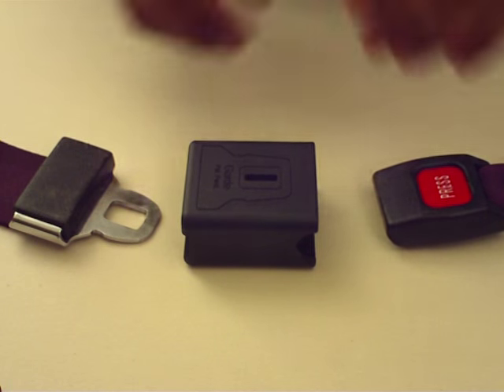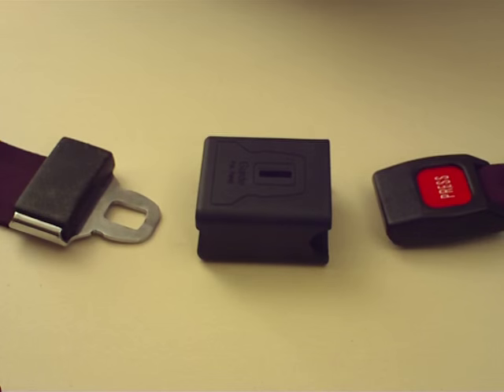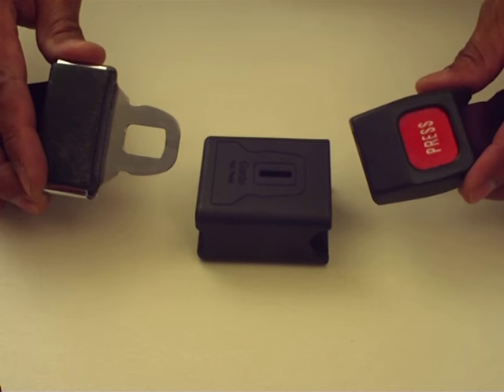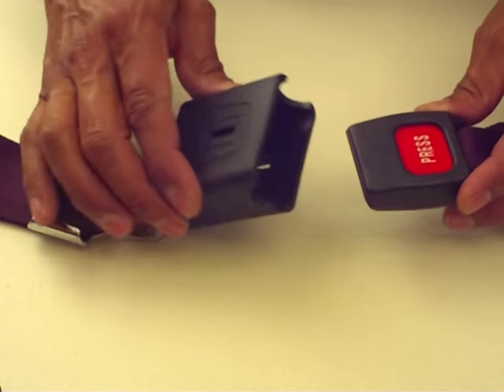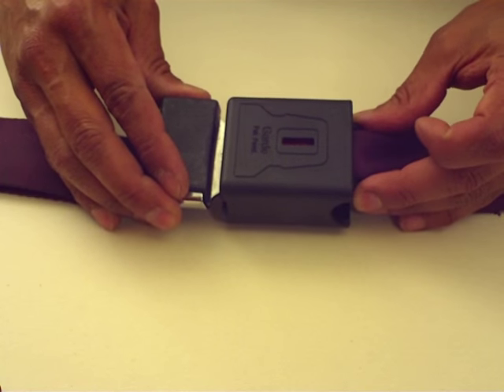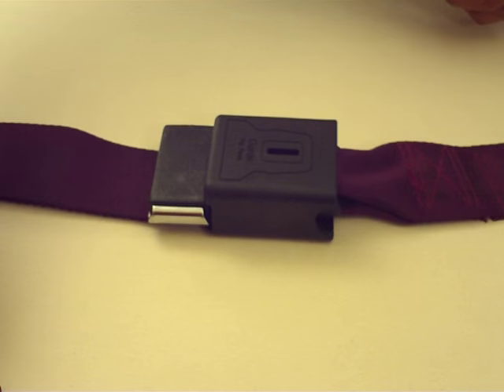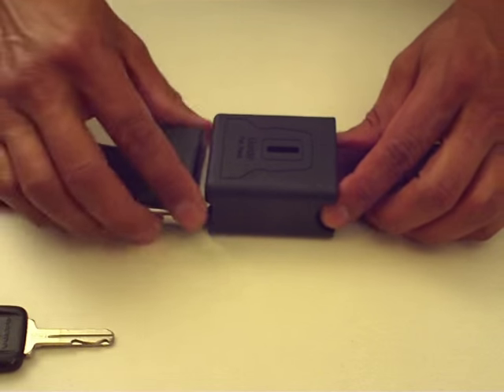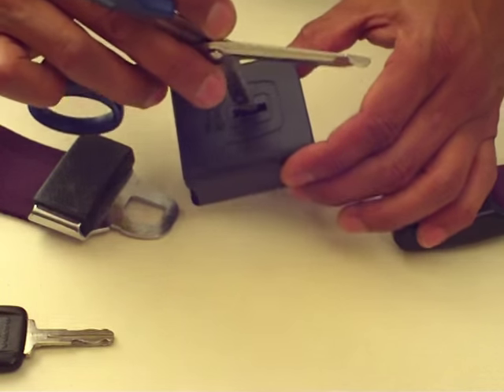BuckleGarde Demonstration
The BuckleGarde is a security cover that surrounds the safety buckles used in medical and paramedical transport, deterring the patient from pushing the button and releasing the buckle.